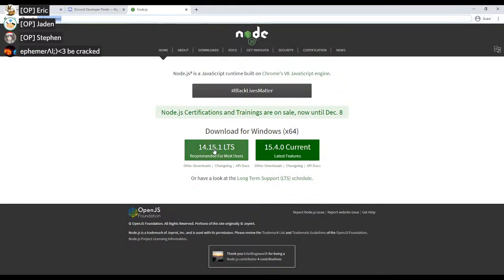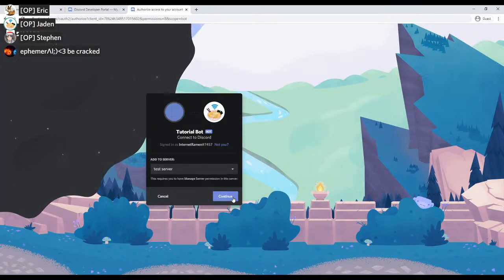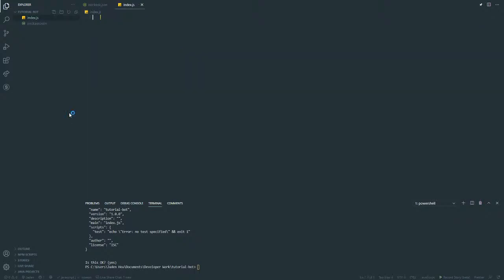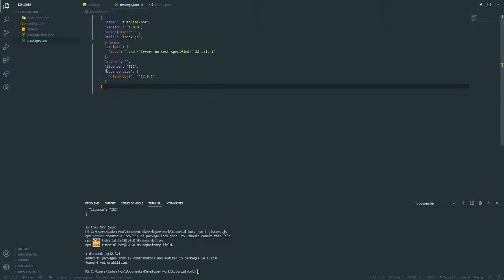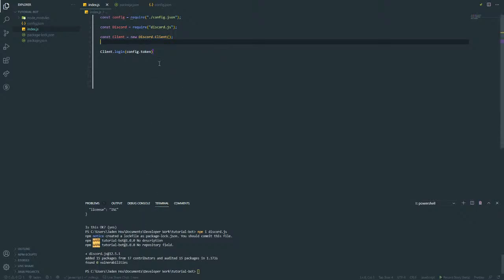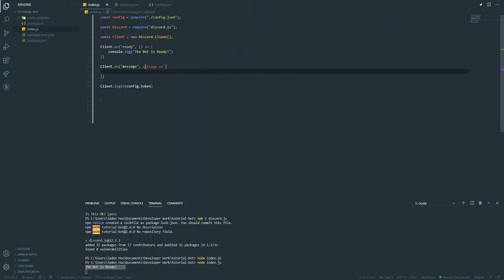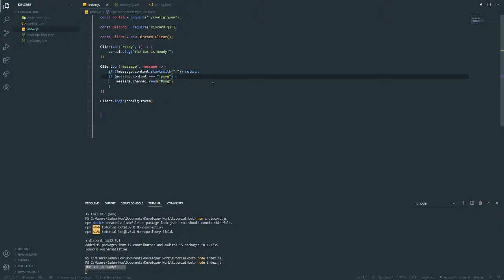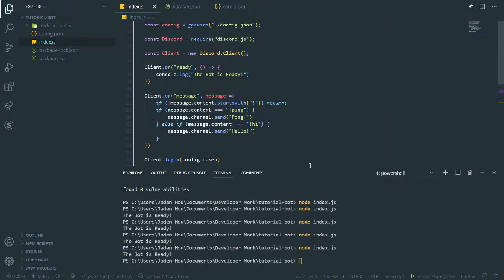MoCo Student Developers Meeting #3 | Discord.js Workshop